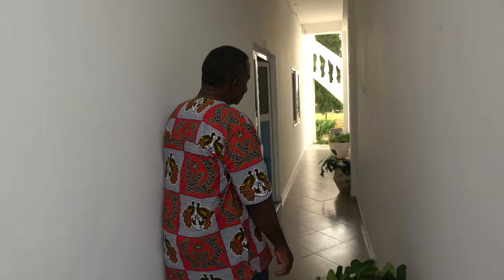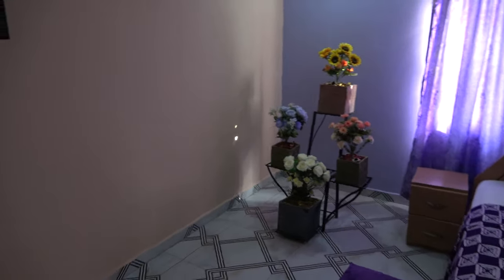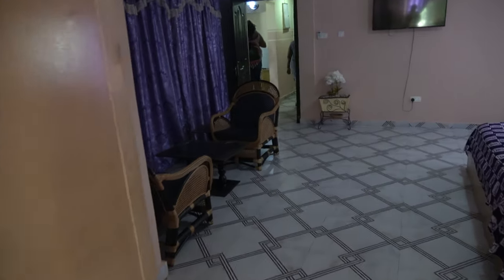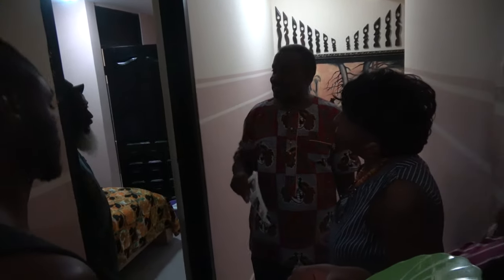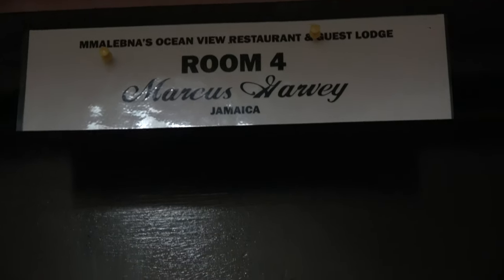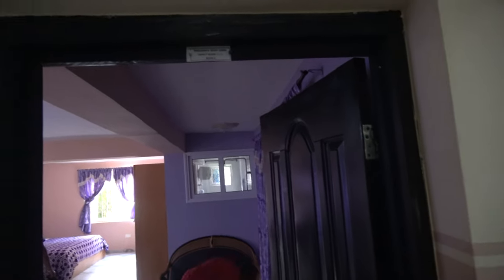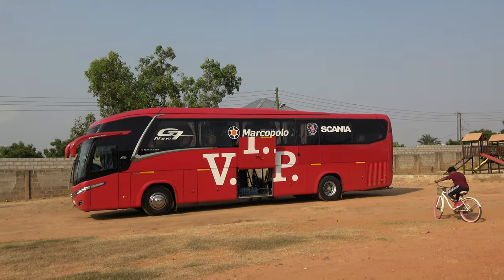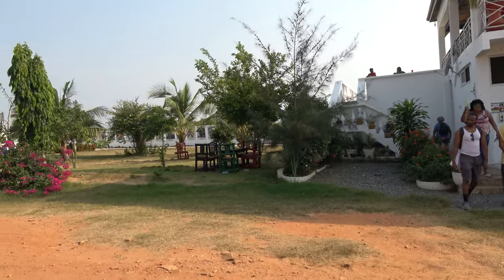Tour of Guest Rooms Below Abomah's Ocean View Restaurant in Ningo/ prampra - Ghana Dec 2020 Tour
Highlights from our Ghana Dec 24, 2020 - Jan 5, 2021 Journey of a Lifetime Repatriation & Investment Tour. This is paradise in the tropics including highlights from Accra, Aburi, Prampram, Gyaahadze, Elmina, Cape Coast, Kumasi and more of Ghana. Join our next Journey of a Lifetime to Senegal & The Gambia April 2-12, 2021; Ghana May 24 – June 5, 2021; Tanzania Nov 18 – 29, 2021 and Ghana Dec 24, 2021 to Jan 5, 2022. Visit our website for details on future Africa Tours & Investments Subscribe to our YouTube channel and get all of the video highlights View our photo galleries on FB Twitter IG Email me at or Bomani Technology: Service-Support-Consultation.